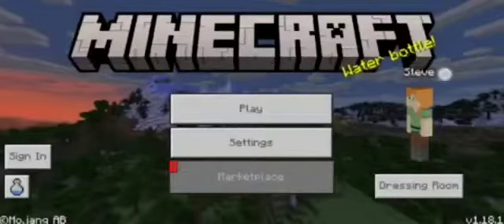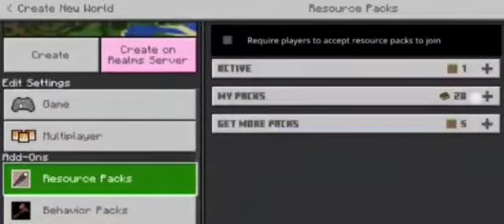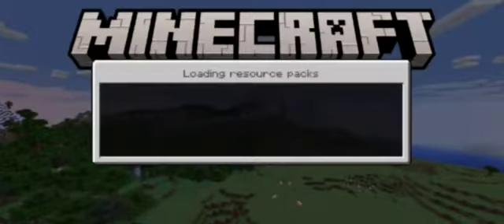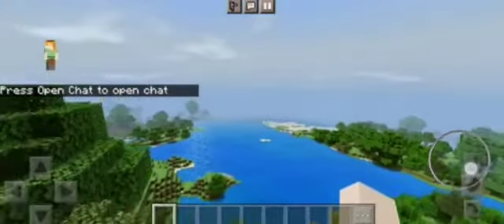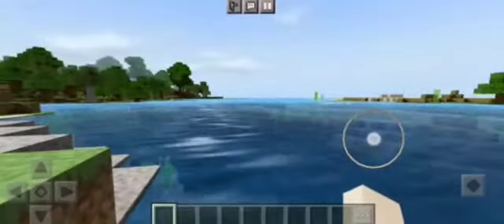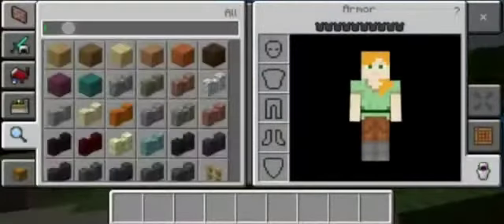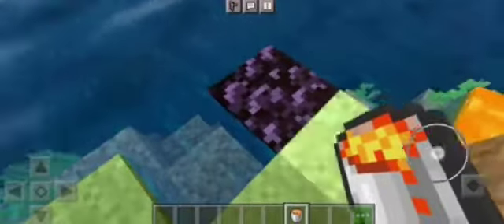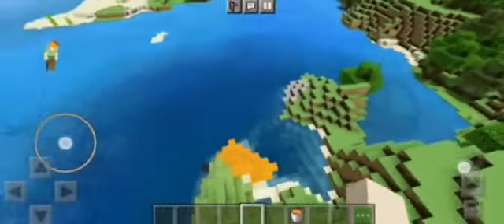ULTRA REALISTIC SHADER MOD MC PE FOR SLOW DEVICES part 1